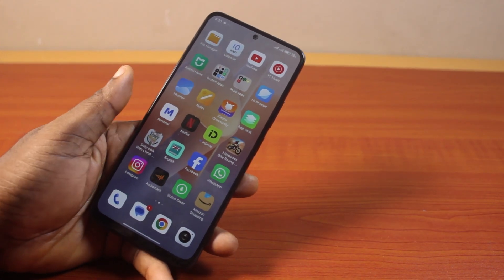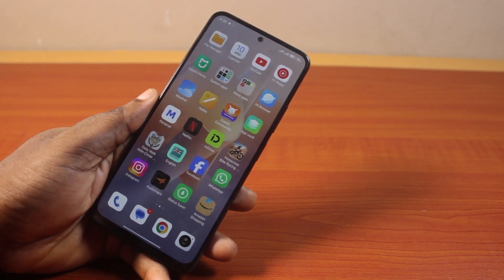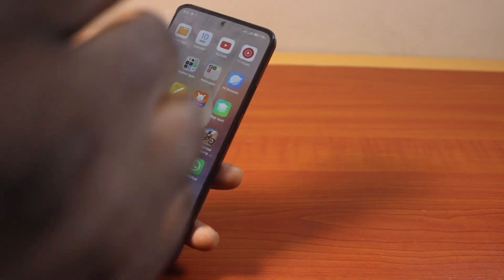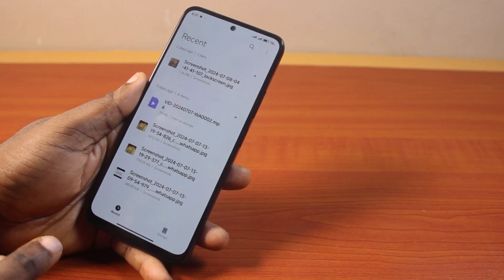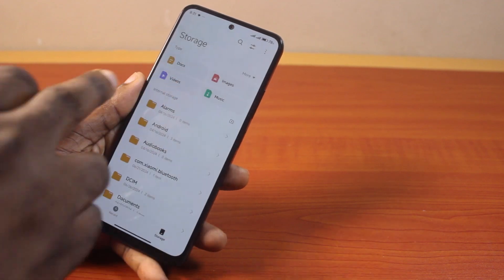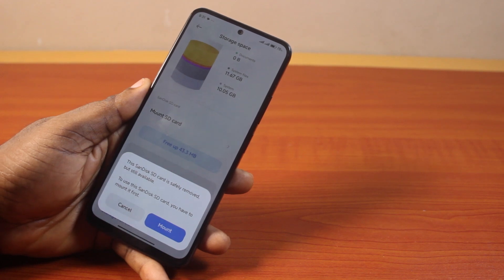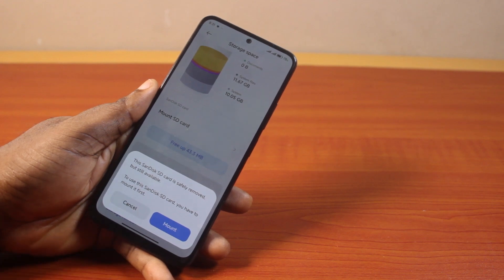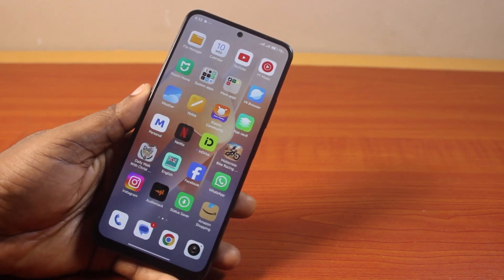How to Mount SD Card on Android Phone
How to mount SD card or MicroSD card on Android phone.